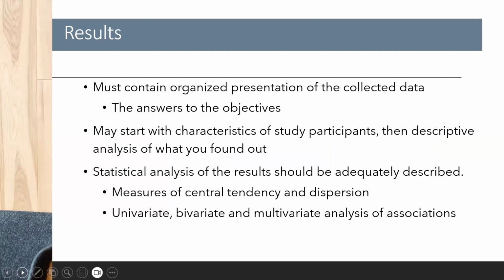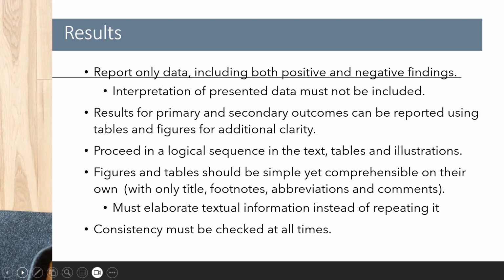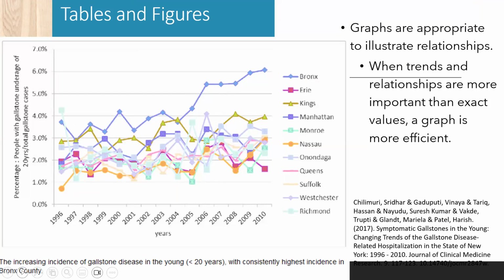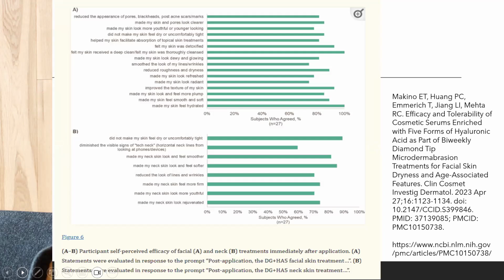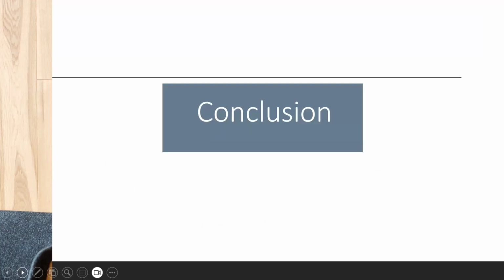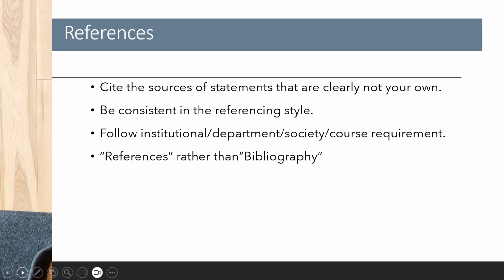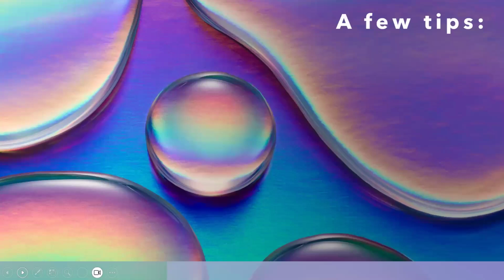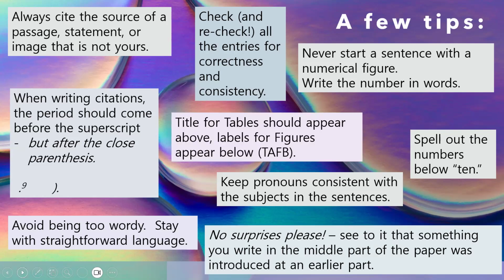Writing the Research Paper Part II